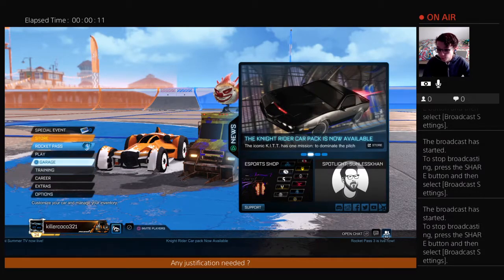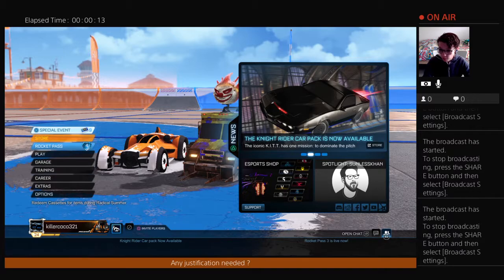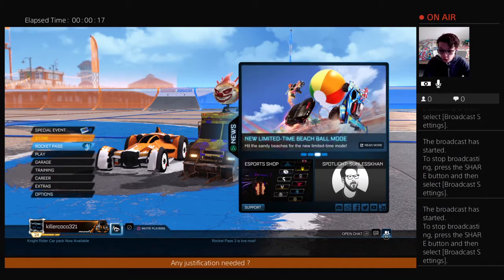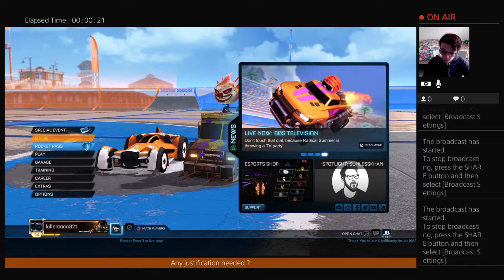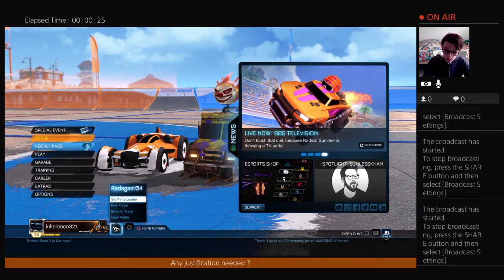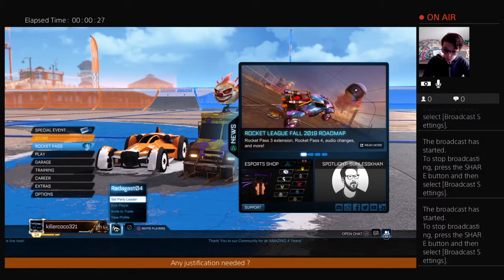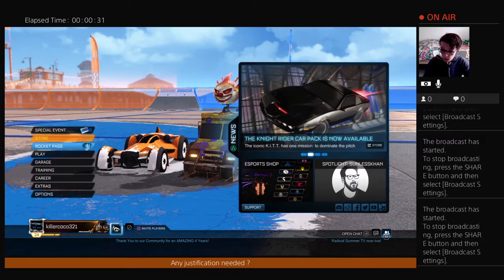Rocket League Cassette Wheel